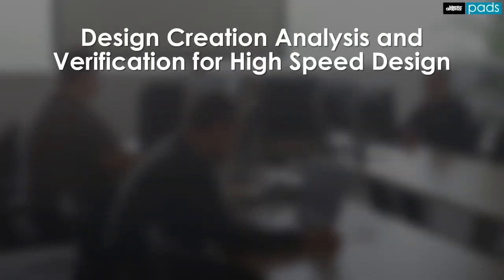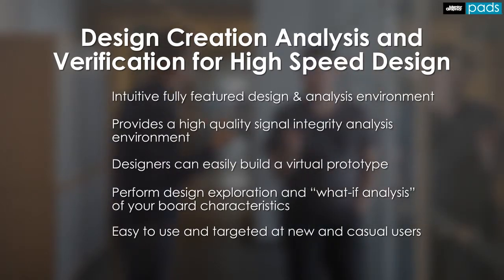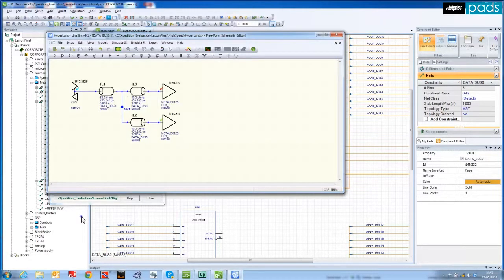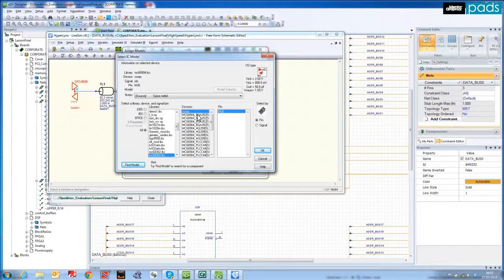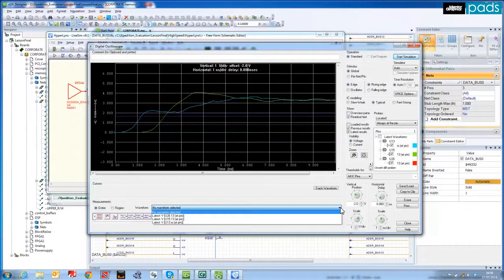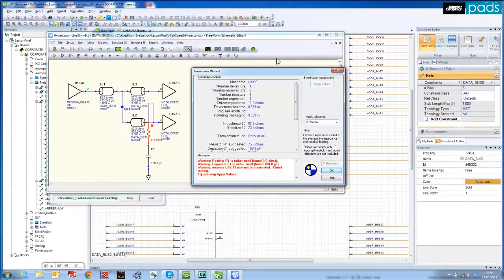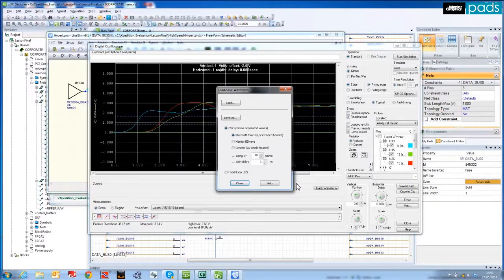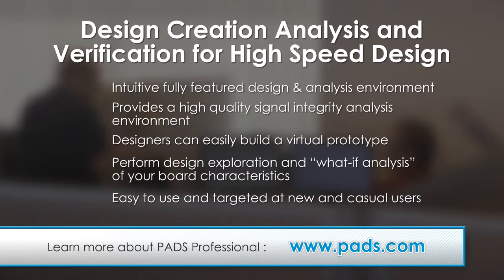Design Creation Integration with Simulation and Analysis for High-speed Design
Integrated simulation and analysis tools within PADS provide a fully functional design and analysis environment. Build a pre-layout virtual prototype for signal integrity analysis before committing to PCB design and perform what-if analysis of critical signals including termination strategies and the effects of the intended board stack-up.